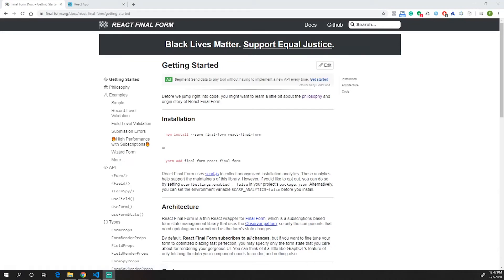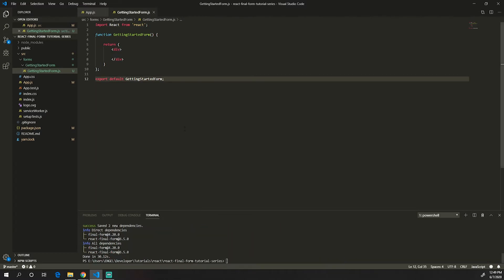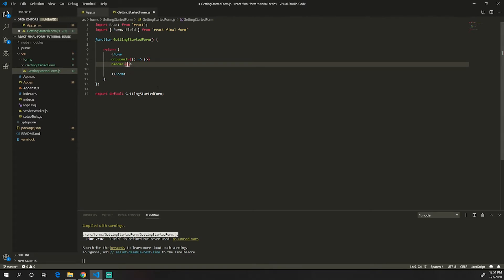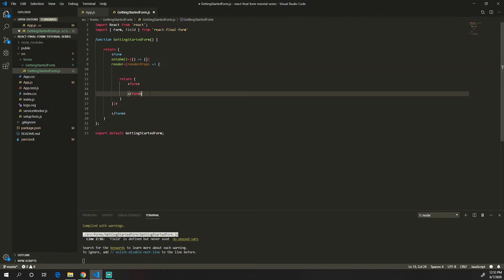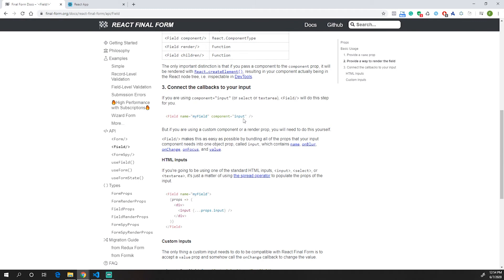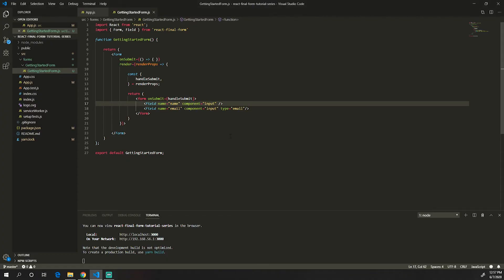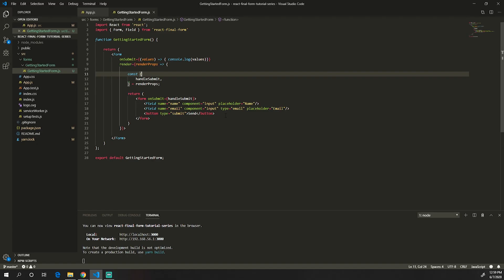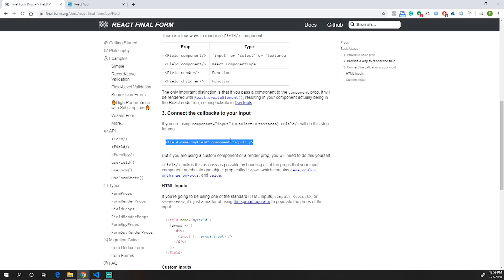React Final Form Tutorial Series - 1. Getting Started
Hello guys and welcome. In this video we learn the basics of react final form and how we can implement it in our projects.